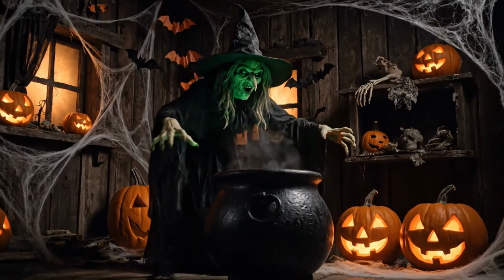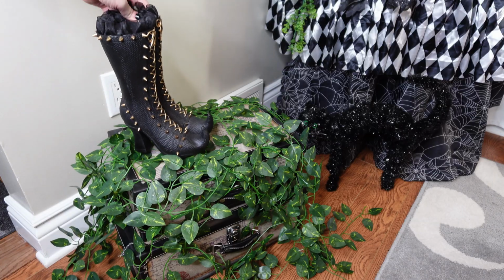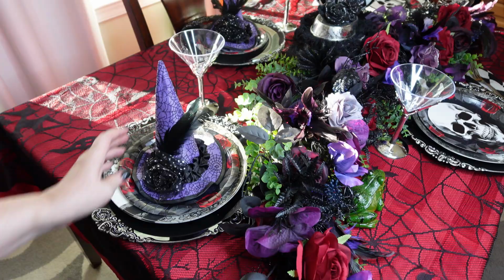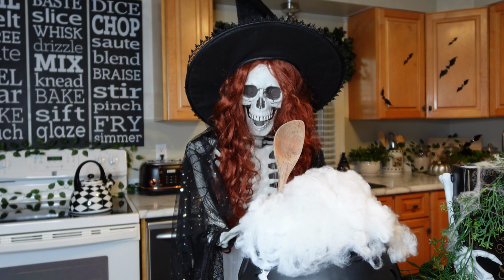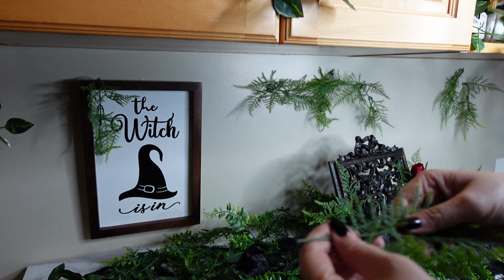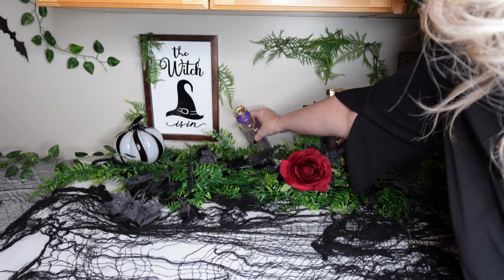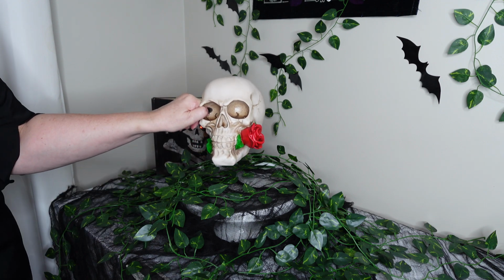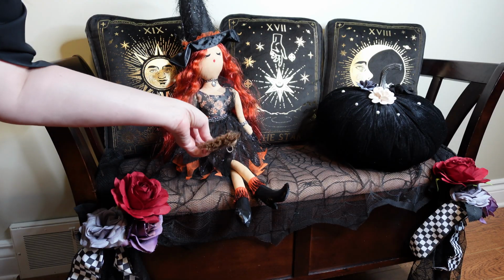I Conjured a Practical Magic Witch's Cottage in My Kitchen... Here's How.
I did it! I finally brought the dreamy, cozy vibes of the movie Practical Magic to my own kitchen! Come see the full witch's cottage kitchen makeover and how I did this all on a budget.

Question:
What was your favorite magical detail from Gwendalyn's cottage kitchen?

Video Chapters
0:00 - Conjuring the Witch's Cottage
0:53 - The Witch & Her Familiar
3:40 - Whimsical Witch's Boots
4:24 - The DIY Spooky Chandelier Reveal
4:48 - The Dramatic Gothic Tablescape
9:58 - Gwendalyn's Cauldron & Spellbook
14:09 - The Spooky Curio Cabinet & Potions
18:00 - The Skeleton's Corner
20:18 - The Tarot Card Reading Nook
21:49 - The Final Magical Tour

Bubble, bubble, toil, and trouble! Welcome to my 2025 Halloween special, where we transform my kitchen into Gwendalyn's magical cottage. The inspiration for this entire moody and dramatic look was a DIY spooky chandelier I created, and I can't wait for you to see it. We'll then set a gothic tablescape with purple roses, crescent moon candelabras, and tiny witch hats.

The magic continues on the island, where our witch Gwendalyn is brewing up spells in her cauldron, surrounded by her book of spells and potion bottles. We'll also create several spooky corners, including a reading nook with tarot card pillows from HomeSense and a creepy skeleton rising from the floor. If you love the "witchcore" aesthetic and want to learn the secrets to a truly enchanting Halloween, you're in the right place!

Let the Magic Begin!